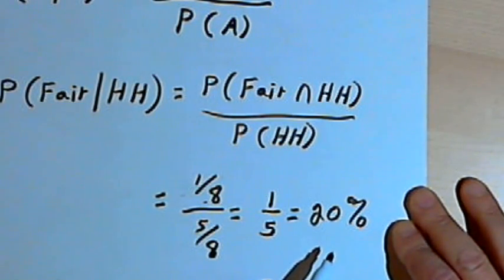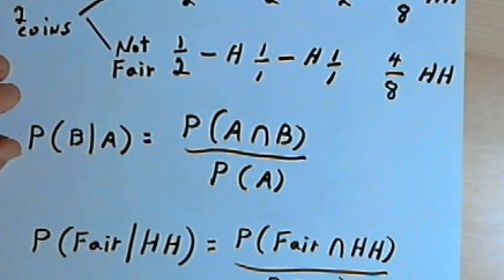Conditional Probability, part 2 128-1.8.b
Solving a coin-toss problem with conditional probability. This video is provided by the Learning Assistance Center of Howard Community College. For more math videos and exercises, go to HCCMathHelp.com.